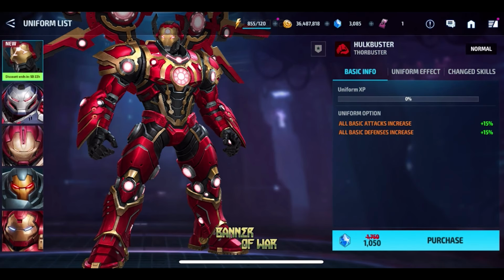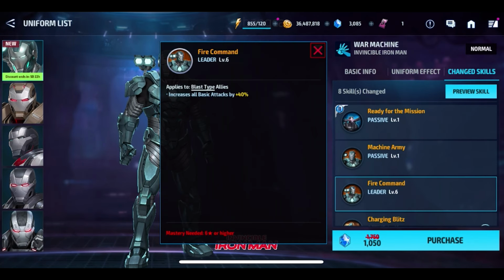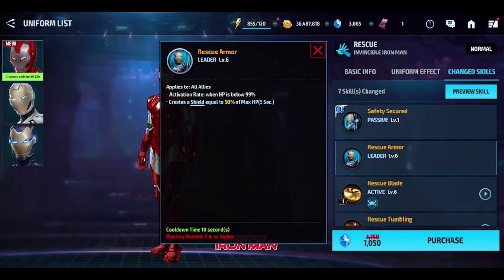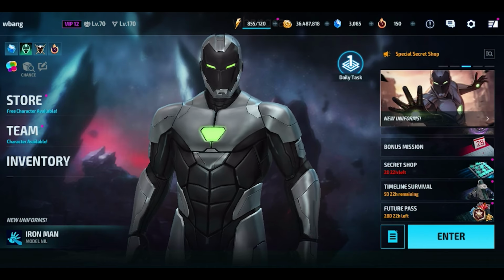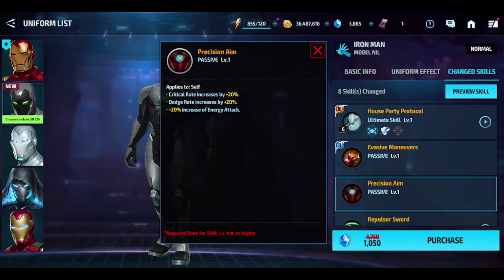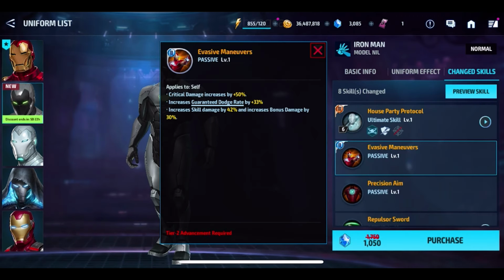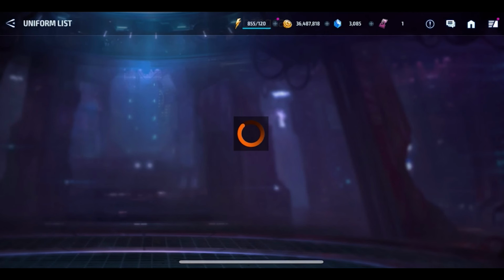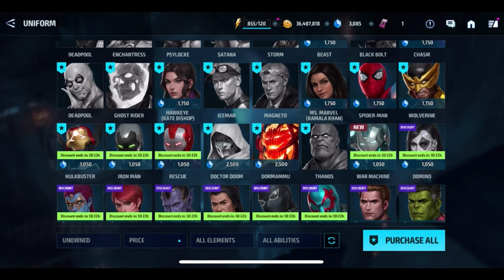THORBUSTER IRON MAN + All Characters UPDATE in Marvel Future Fight